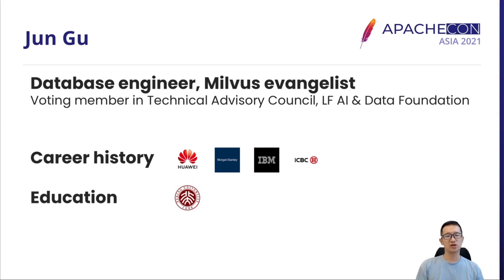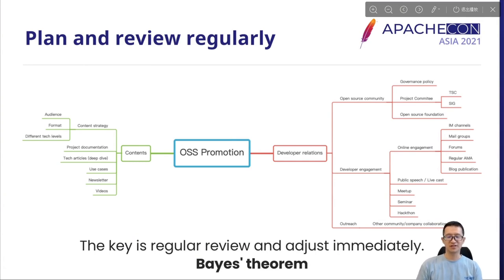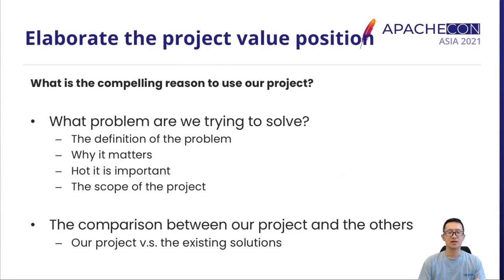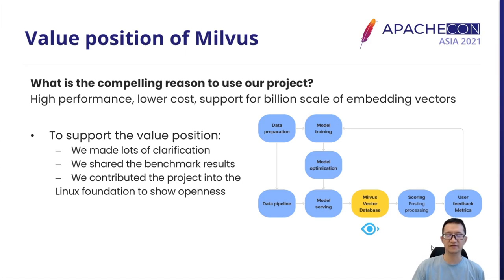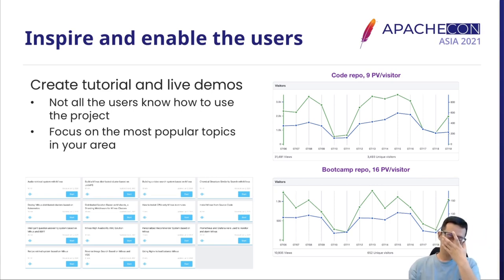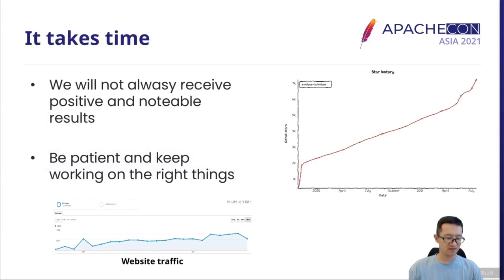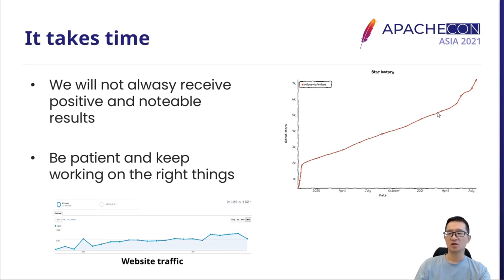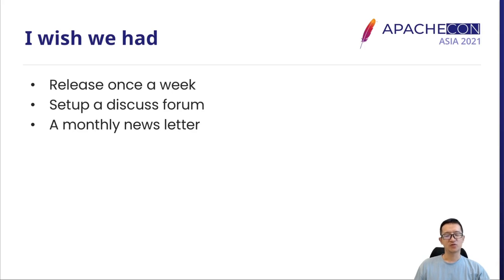How We Build a Global Community of 1K Users in Two Years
As the world’s most popular open source vector database, Milvus has been adopted by over 1000 organizations in one years and a half. We will present our experiences in building a global user community and also share some interesting user stories.

Speakers:
Jun Gu, partner and chief evangelist of Zilliz, member of Technical Advisory. Before joining Zilliz, he worked as a database SME for 14 years in companies like ICBC, IBM, Morgan Stanley, and Huawei. Jun received his undergraduate degree in Computer Science from Peking University.